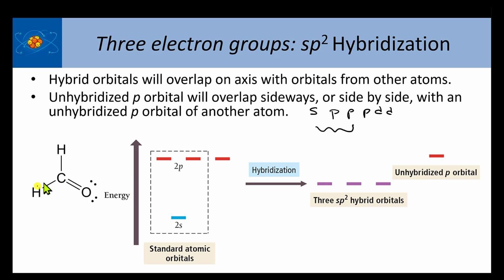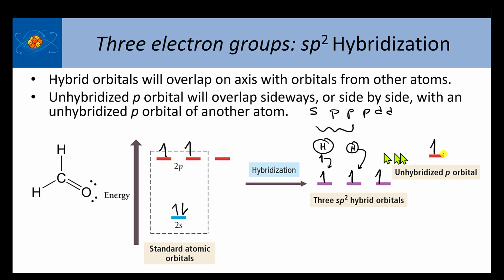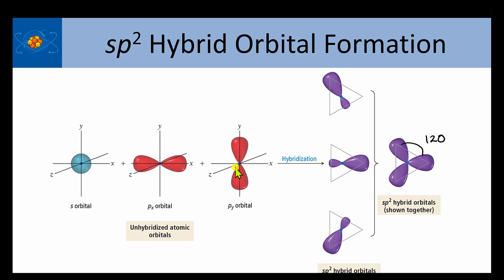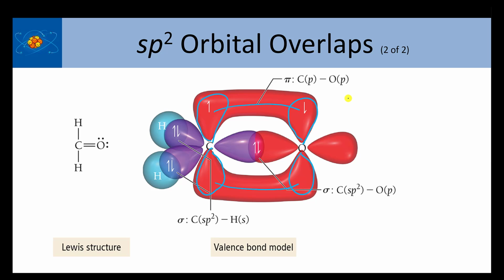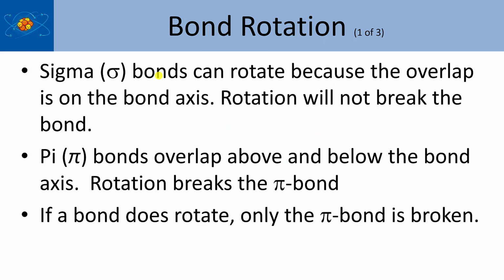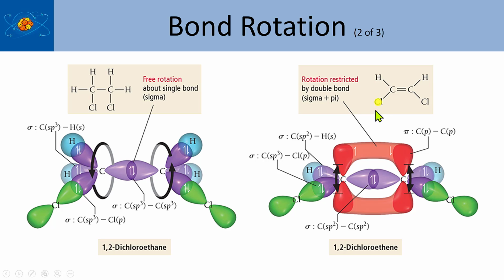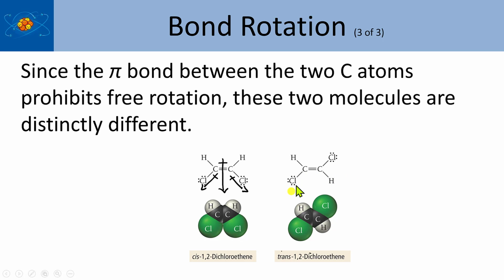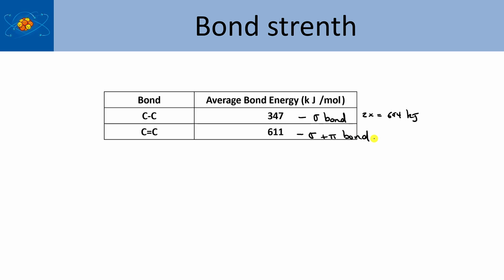09 Ch 11 VB sp2 and pi bond examples